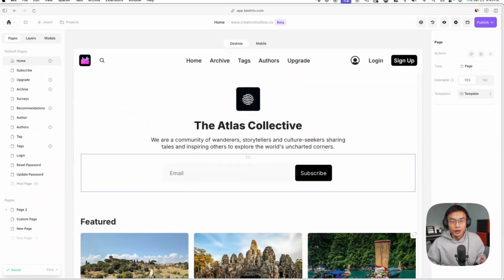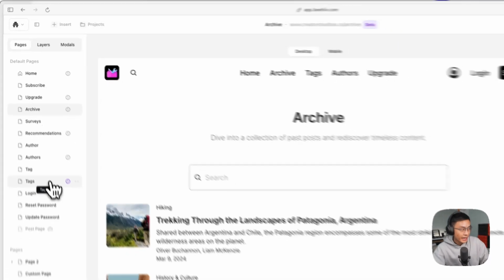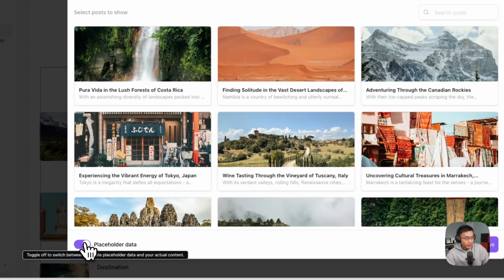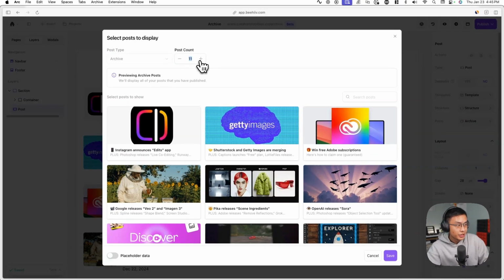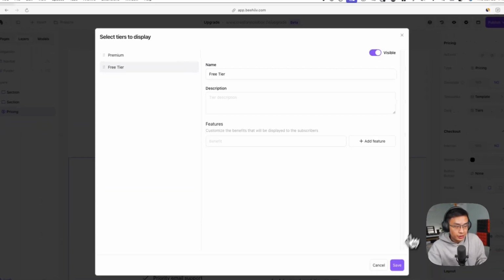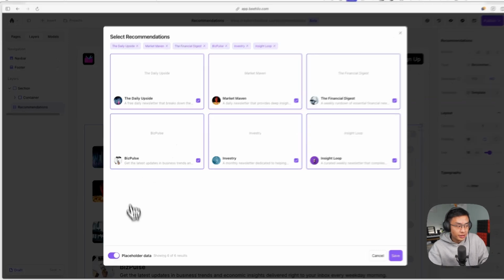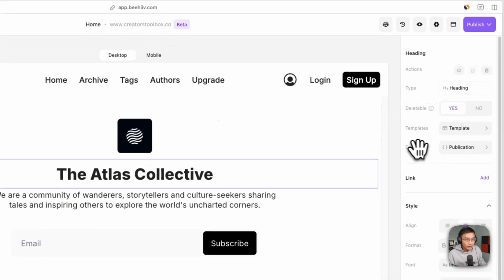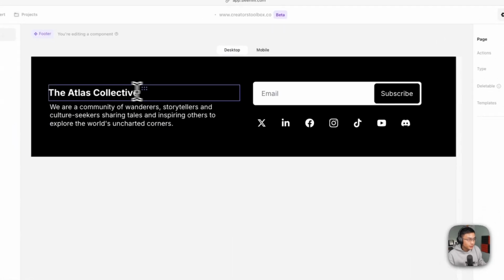How to Replace Placeholder Data in the beehiiv Website Builder (Beta)